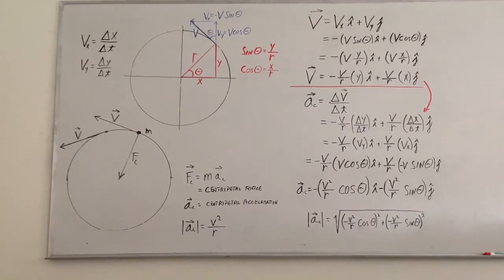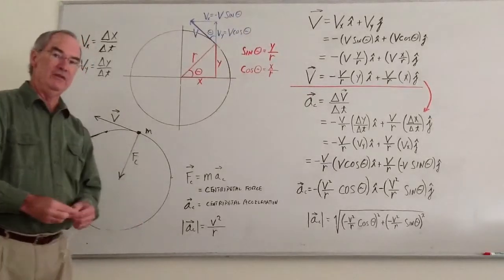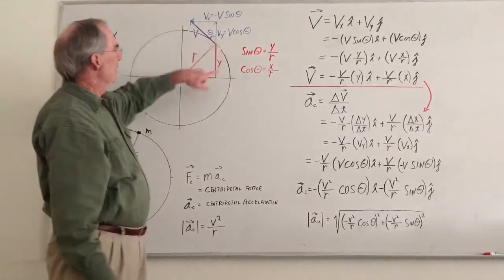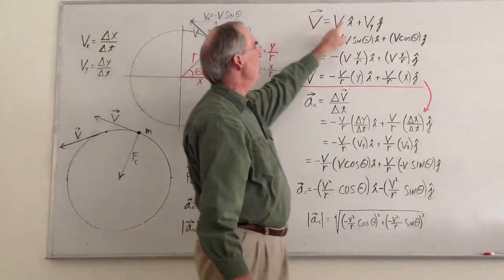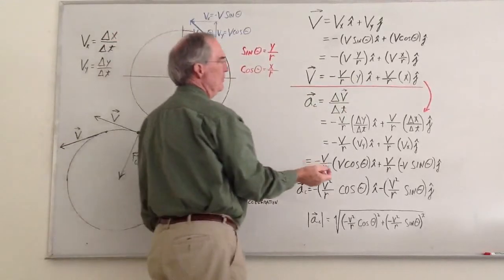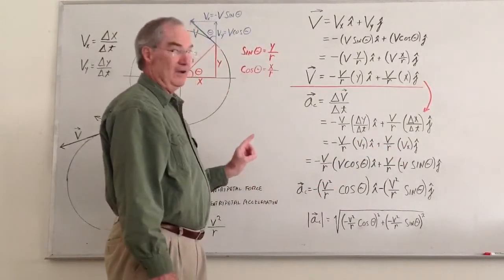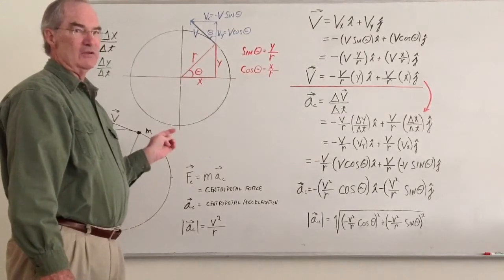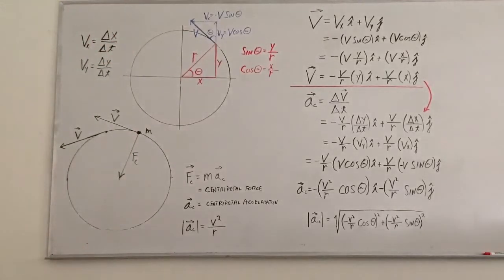FCF Centripetal Ac & F